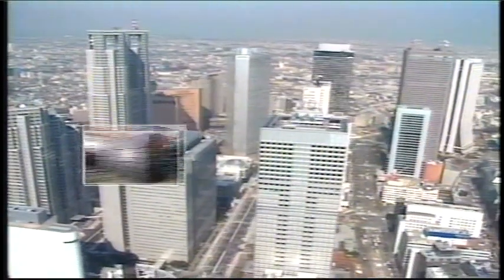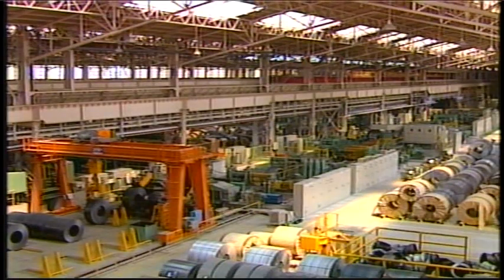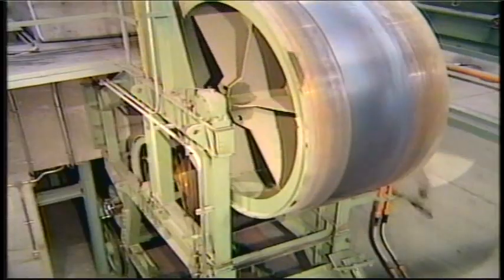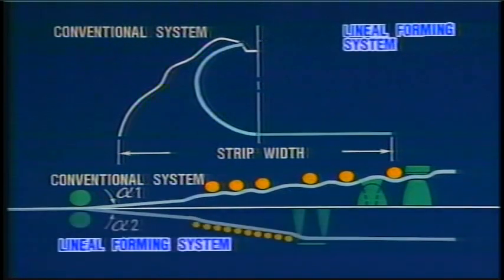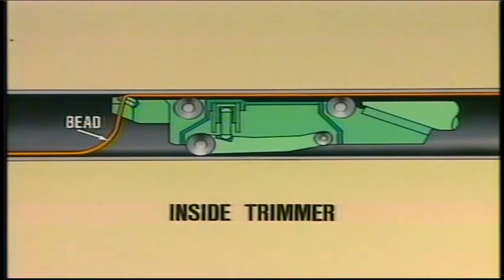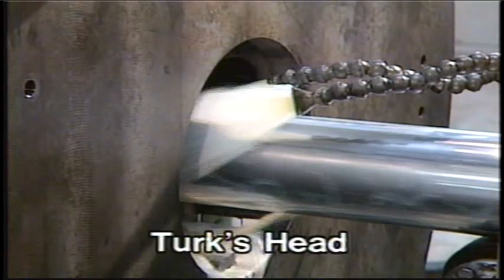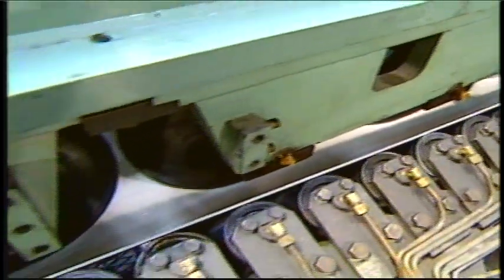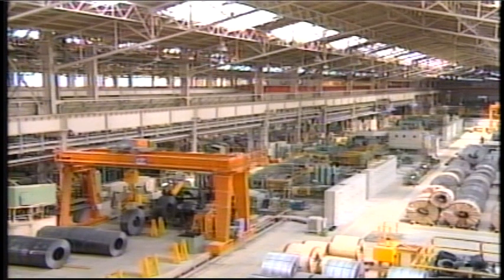Mitsubishi "Lineal Tube Forming System" ERW Pipe Rolling Mill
A presentation on Mitsubishi Heavy Industries' "Lineal Tube-Forming System," an ERW pipe rolling mill that takes up half the space of a typical pipe mill installation.